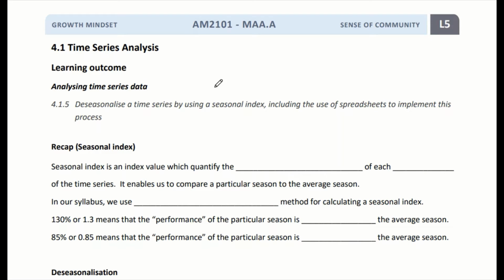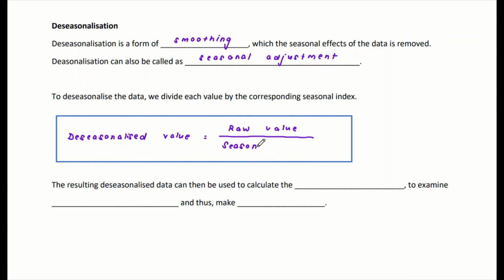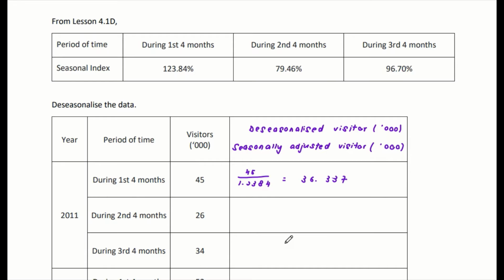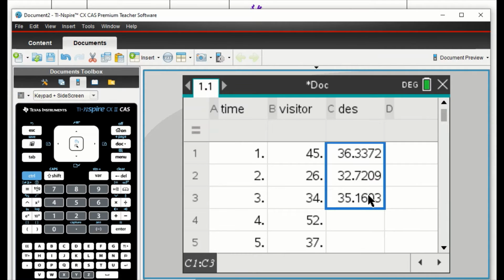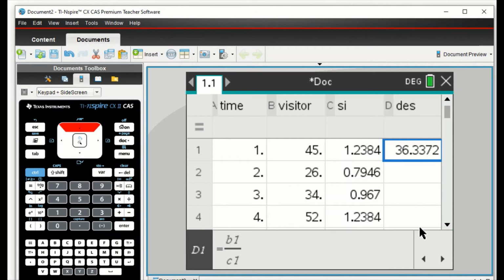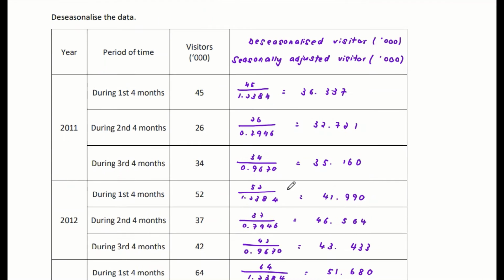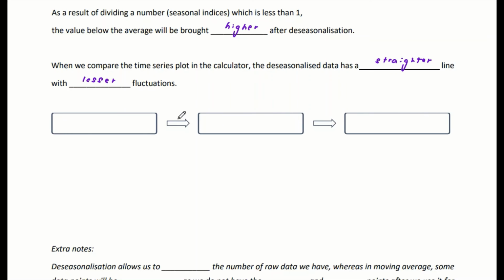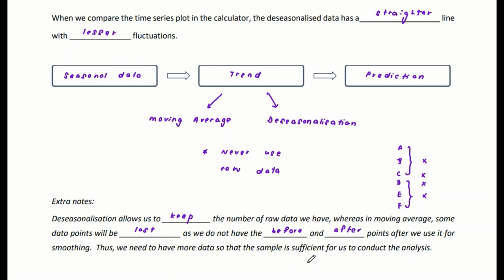[MAA] 4.1 E Time Series Analysis - Deseasonalisation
00:00 Introduction and learning outcome
00:45 Recap (Seasonal Indices)
03:25 Deseasonalisation
06:30 Example 1
10:56 Calculator approach 1
16:43 Calculator approach 2
21:07 Further explanation
27:58 The big picture
30:53 Extra notes